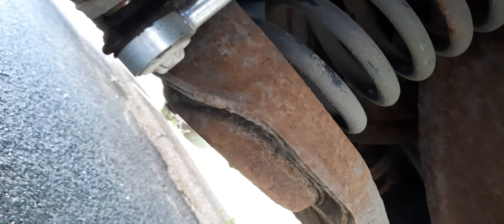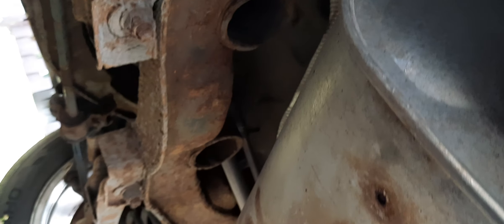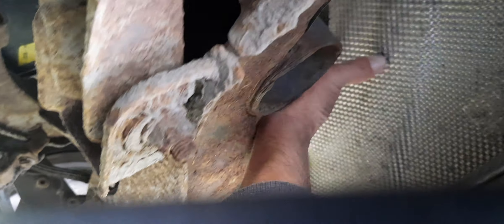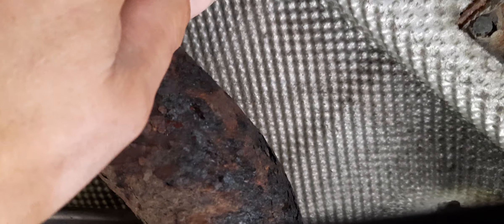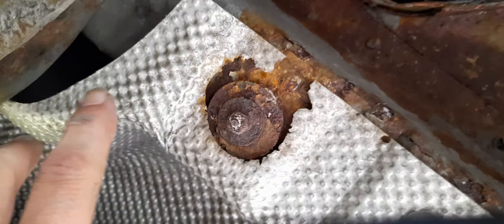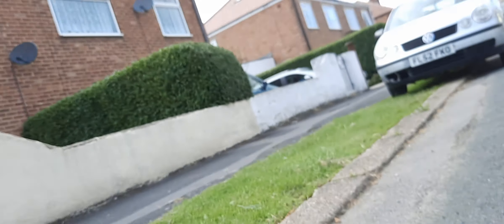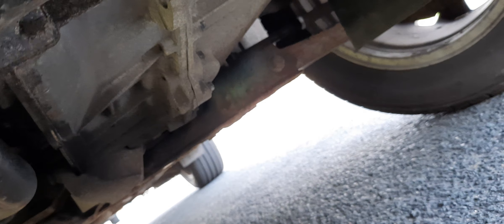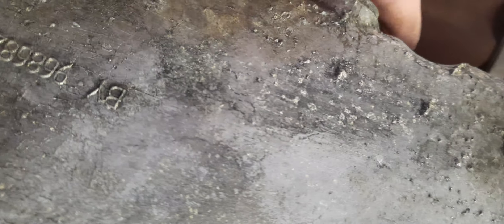global open discussions/poor quality of work?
poor quality of service and work on a good friend of mines car,is this work up to standards?